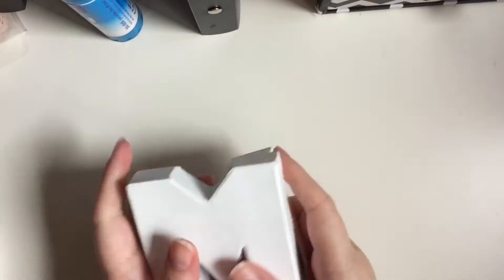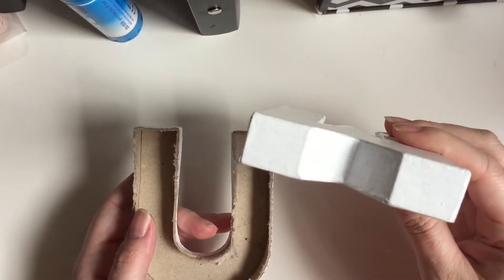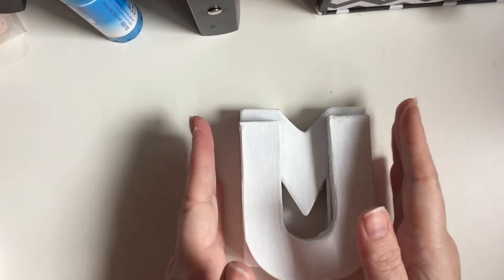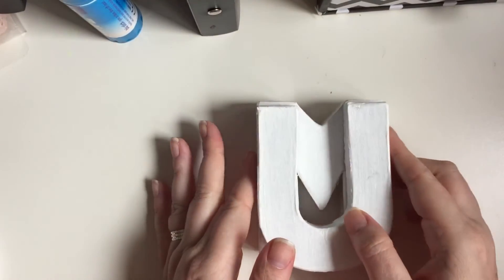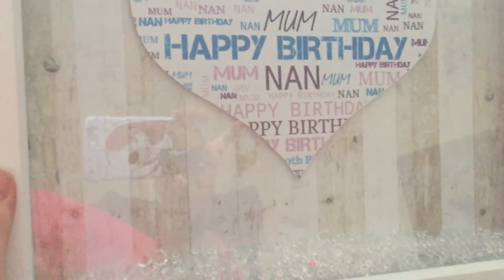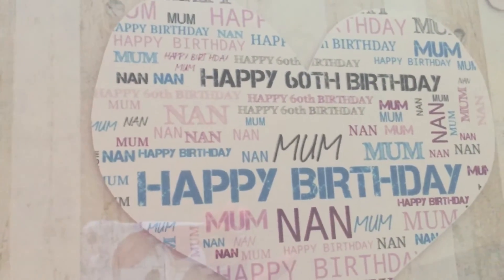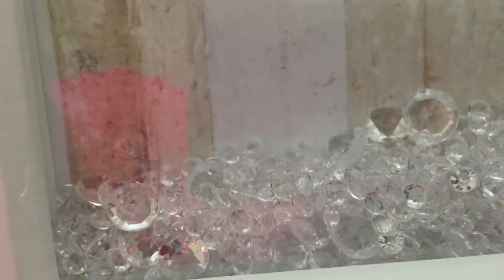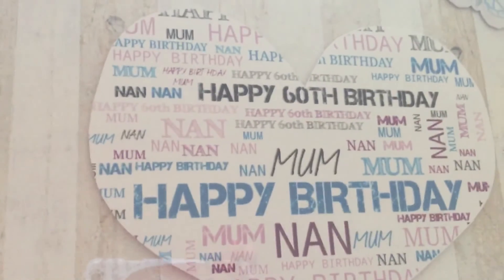Box frame Birthday Gift Idea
What I made for my mother-in-law as part of her birthday gifts originally had bought fabric squares and letters but did not use them. Here's what I made instead.